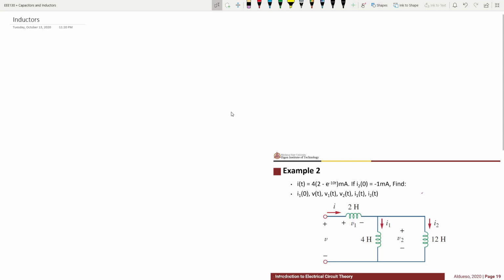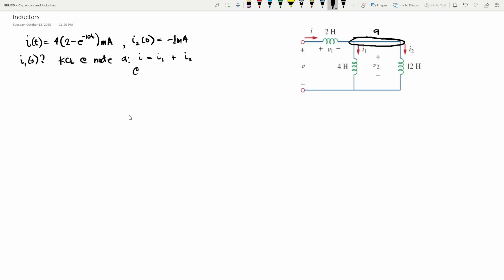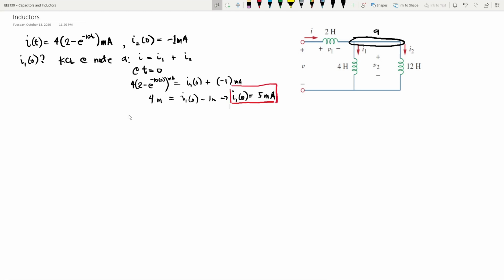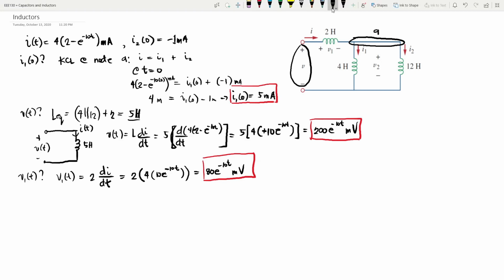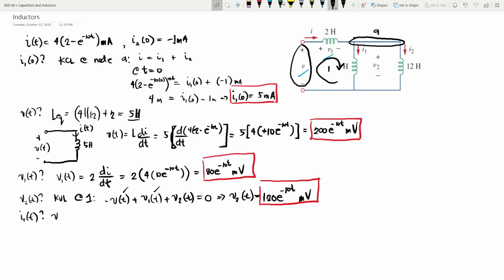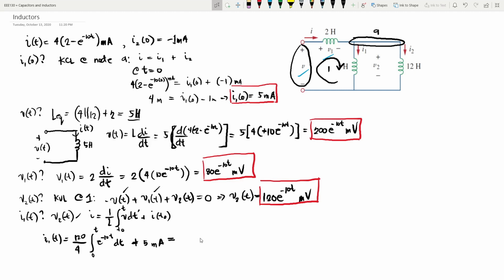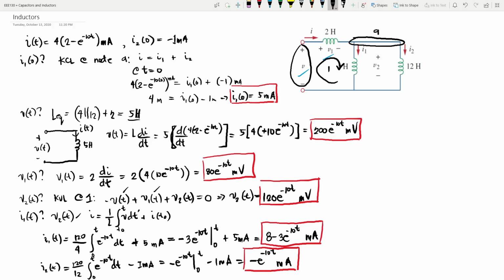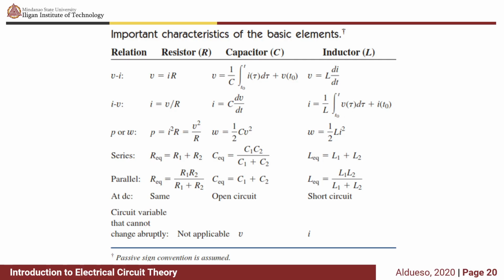EEE130 - Electric Circuit Theory I: Inductors Part II